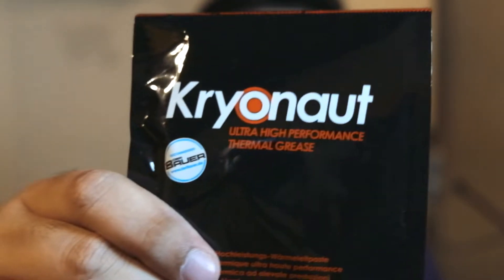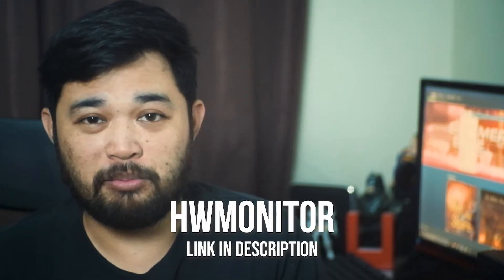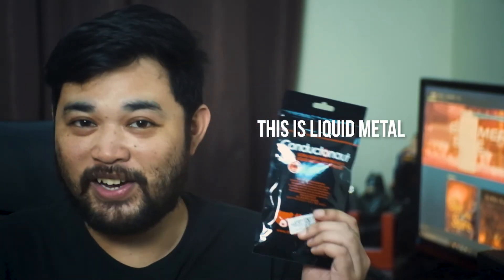Laptop Thermal Paste Replacement ft. Thermal Grizzly Kryonaut (Part 1)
Replaced the thermal paste of my 3 and half year old laptop. Should you have your laptop thermal paste replaced as well?

Special thanks to Homer Cang for letting me shoot at his studio!

Facebook.com/JeloYacuba